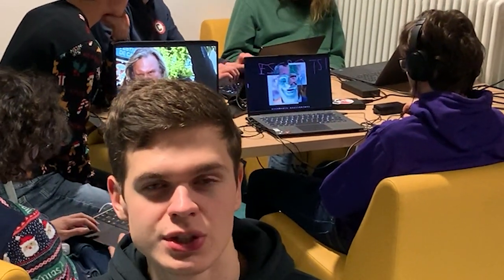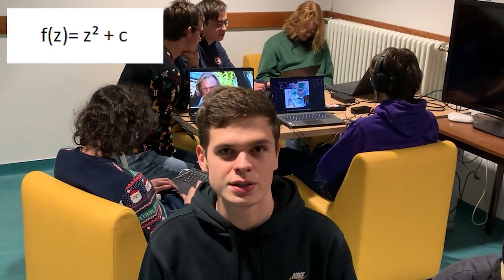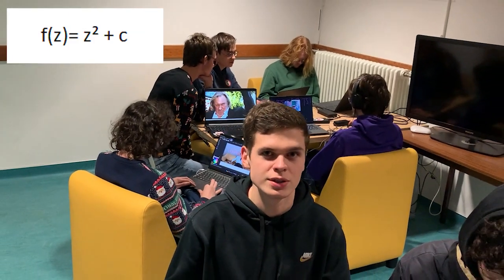Mandelbrot set explained